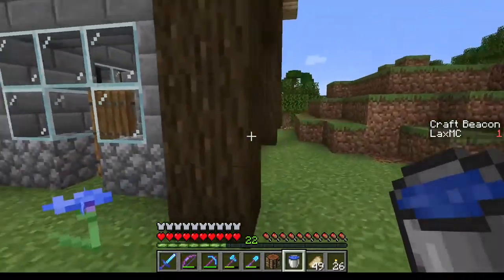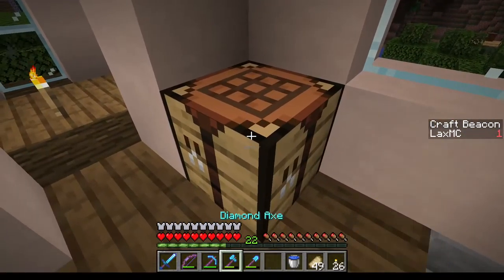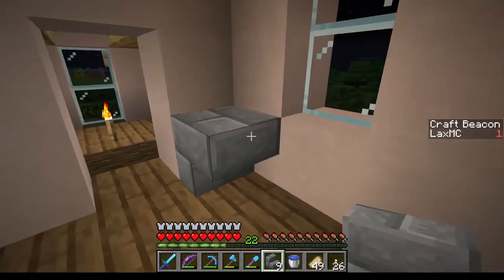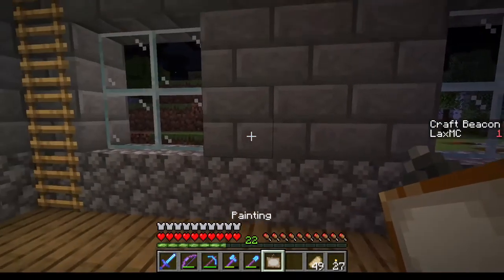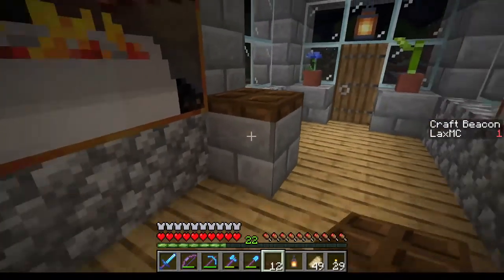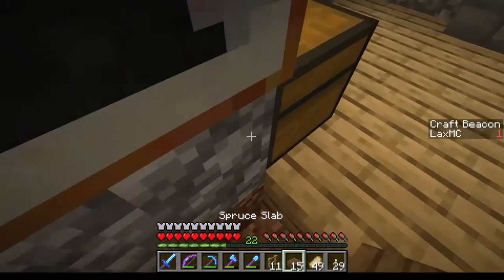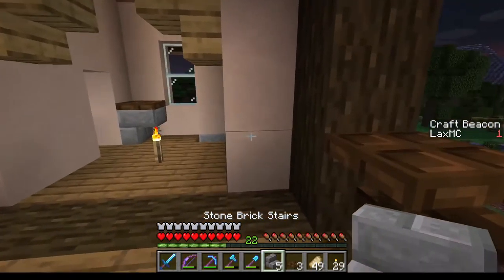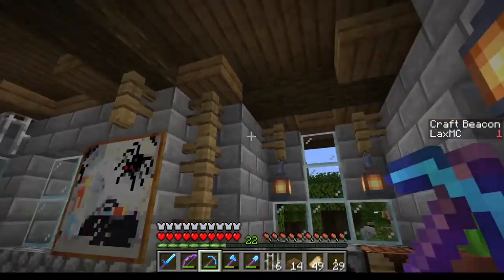Minecraft: How to Decorate Inside a House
Here I go through the options of how to decorate the interior of a house.